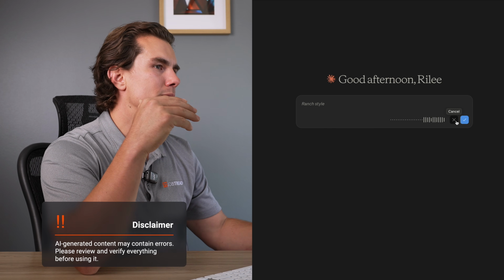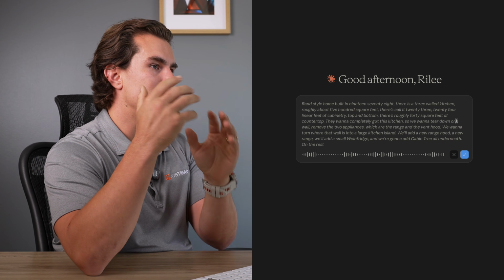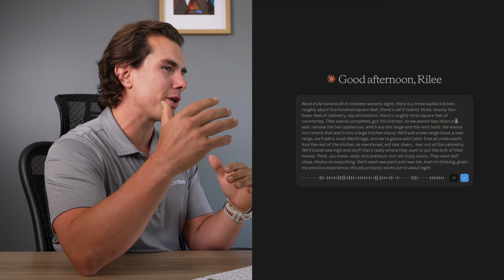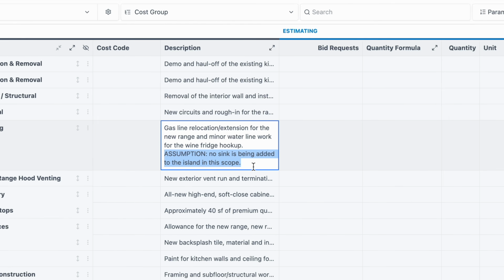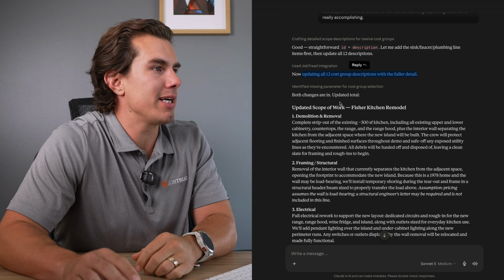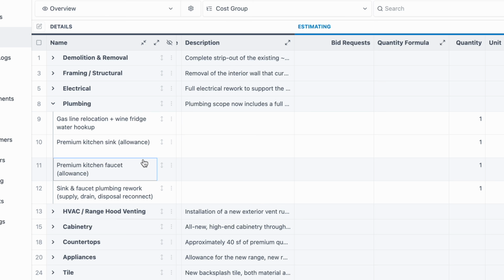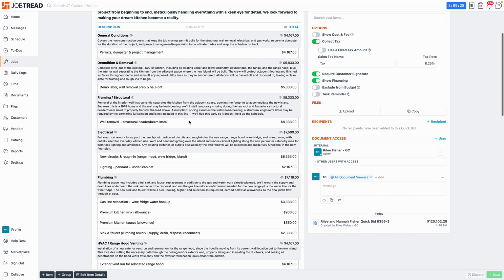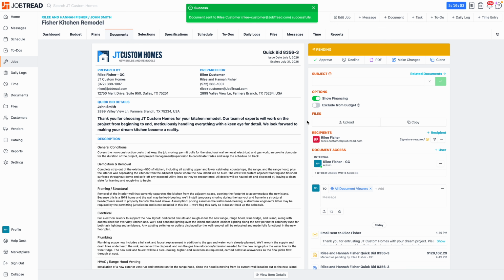AI Estimating with Claude & JobTread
In this video, we talk through a real kitchen remodel the way you would with a client, and Claude turns it into a fully categorized estimate on the spot. We review the draft, ask for a few revisions, and turn the finished estimate into a client-ready proposal in three clicks.

If you want to see how AI can speed up estimating without sacrificing accuracy, this is a real, unscripted look at JobTread and Claude working together.

00:00 – Intro: Estimating with Claude
00:36 – Briefing Claude by Voice
01:54 – Claude Drafts the Estimate
02:37 – Round Two: Quick Revisions
03:08 – Finalizing the Estimate
03:45 – Turning It Into a Proposal
04:45 – Wrap-Up

Sales & Estimating
-Construction CRM
-Templates & Cost Catalog
-Bid Requests
-Estimates
-Customer Selections
-Contracts & eSignatures

Project Management
-Purchase Orders
-Daily Logs
-Tasks & Scheduling

-Change Orders
-Customer Invoices
-Job Costing
-Quickbooks Integration